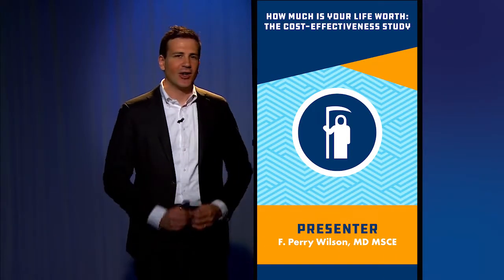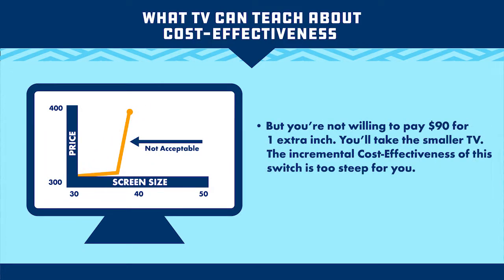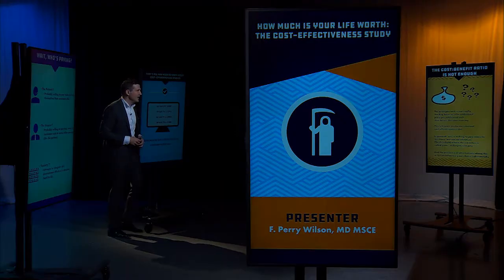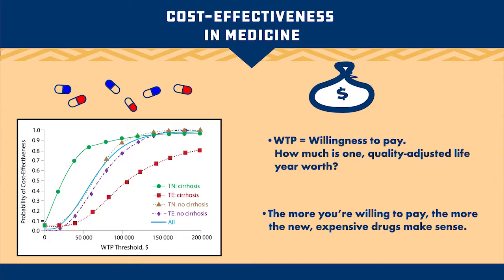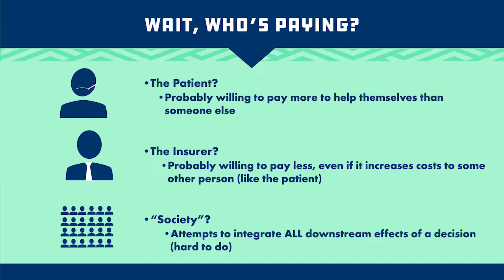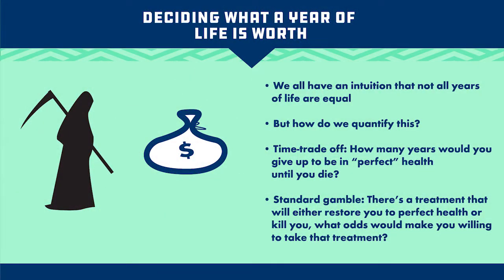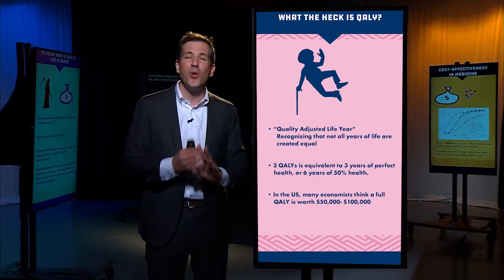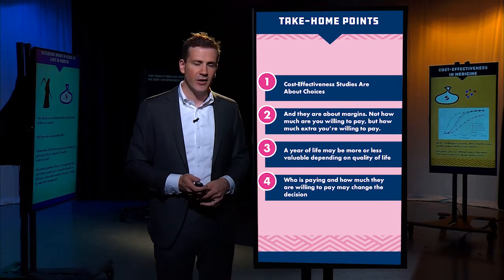The Cost-Effectiveness Study: How Much Is Your Life Worth? | Understanding Medical Research